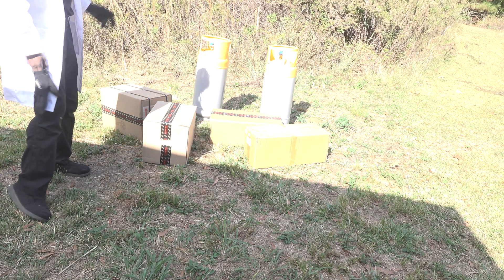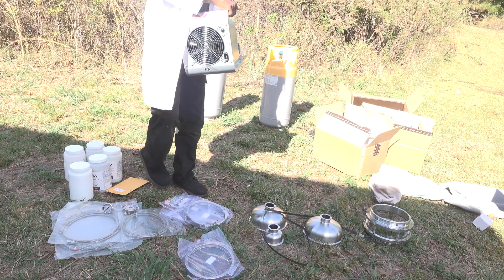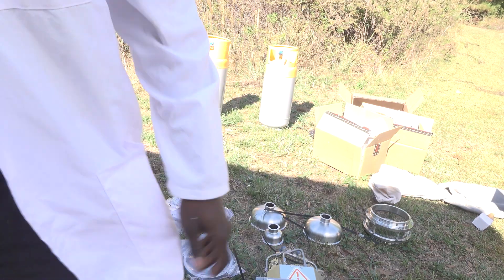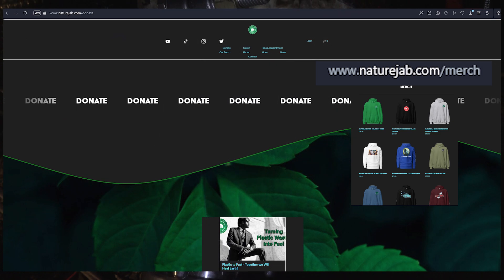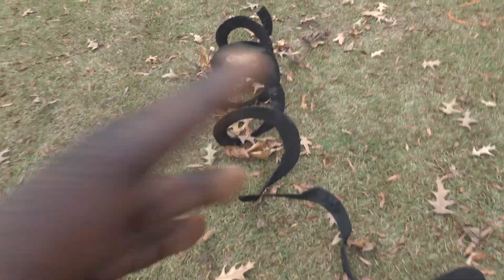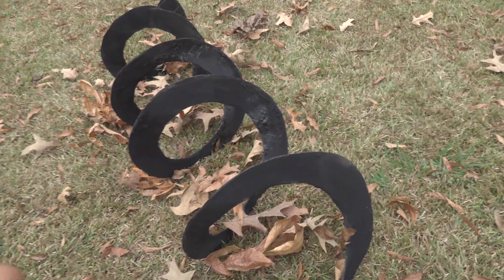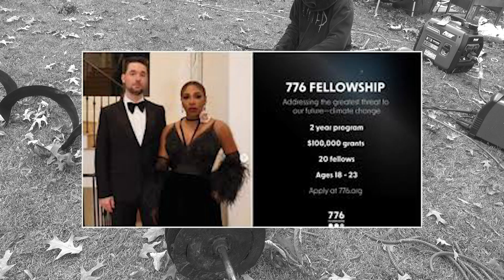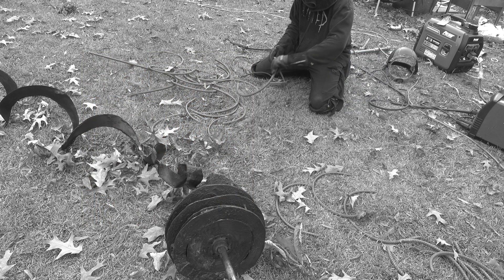Plastic to Fuel Reactor Upgrades!